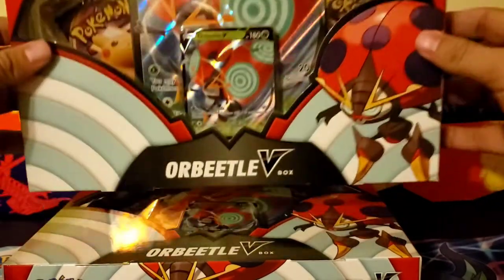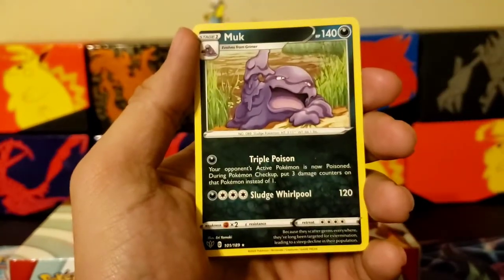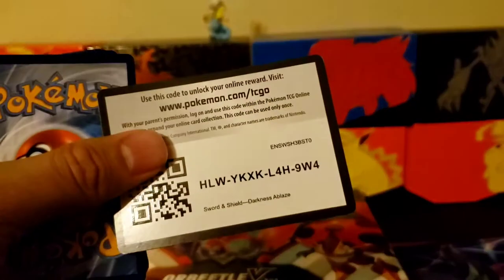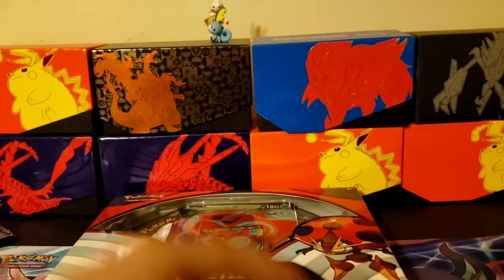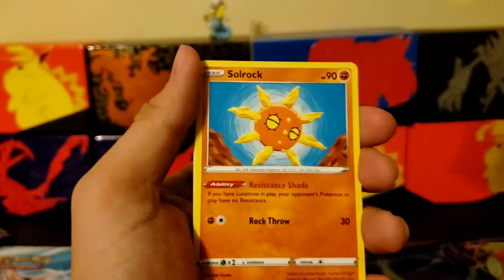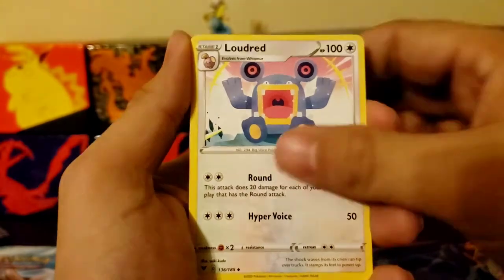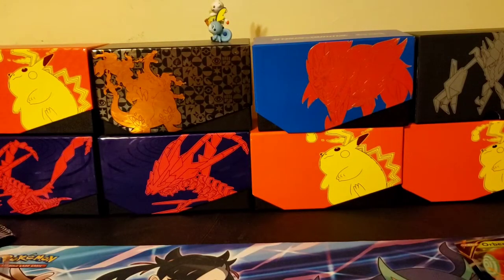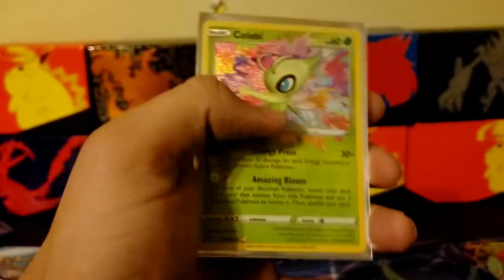*OPENING UP NEW ORBEETLE V POKEMON BOXES*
Opening up the new Orbeetle V Pokemon boxes and some Vivid Voltage packs.